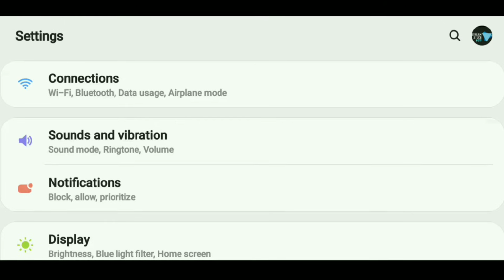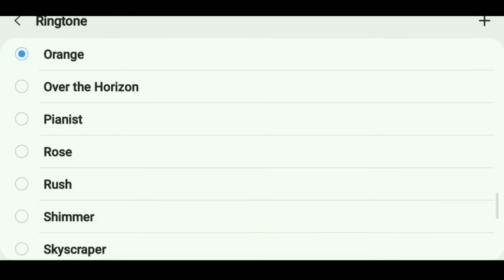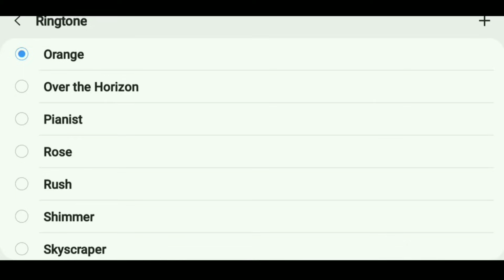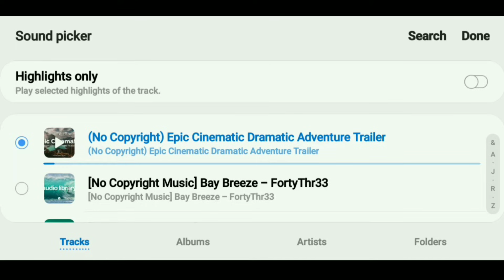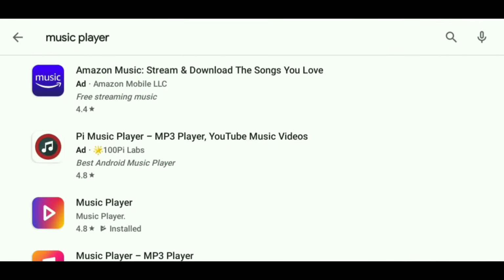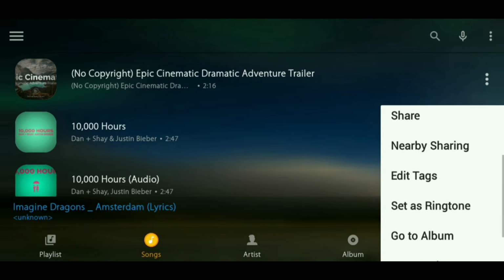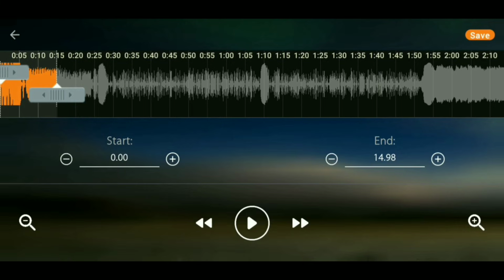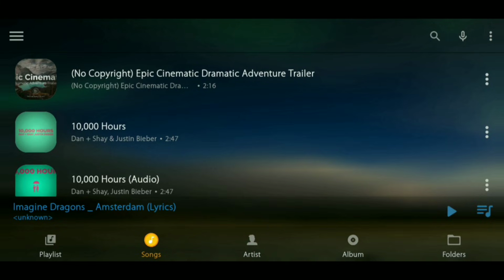{NEW} MAKE ANY SONG YOUR RINGTONE FAST & EASY!! (GOOGLE/SAMSUNG/ANY ANDROID DEVICE)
Make any song your new ringtone fast and easy! Android Device.

🔥🔥STAY SAFE AND GET BEST VPNS:

🔥 AWESOME VPN LIMITED DEAL 🔥
♦️ SURFSHARK VPN 🔥INCREDIBLE VPN!
HIGHLY RECOMMEND VPN!!